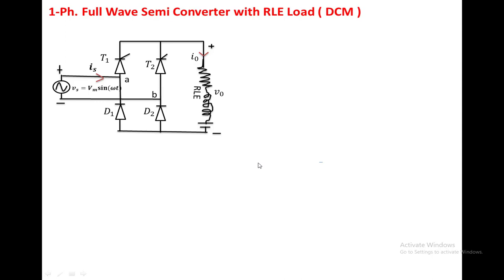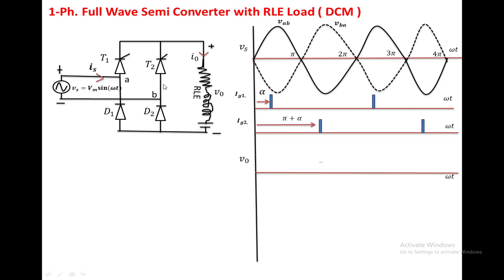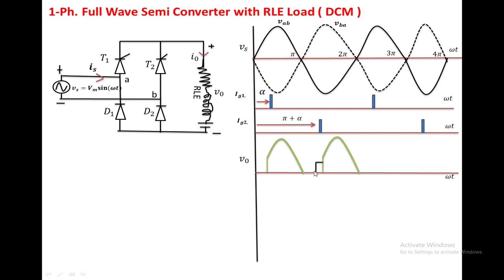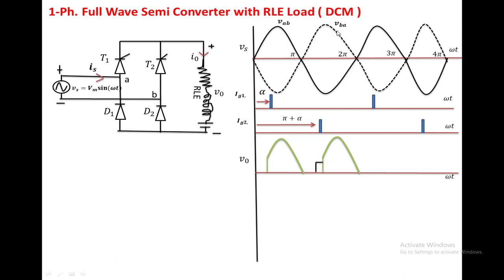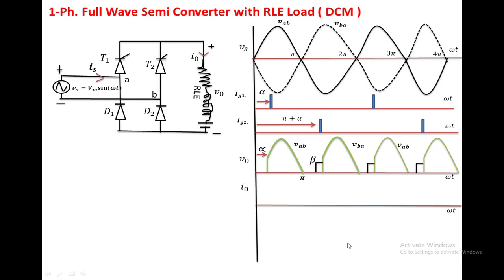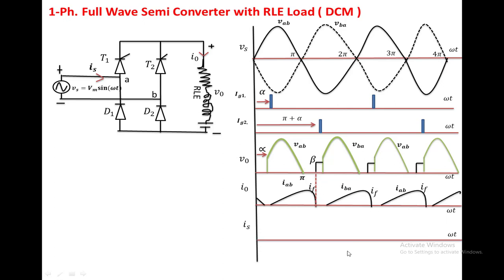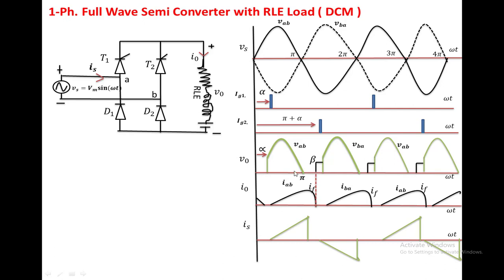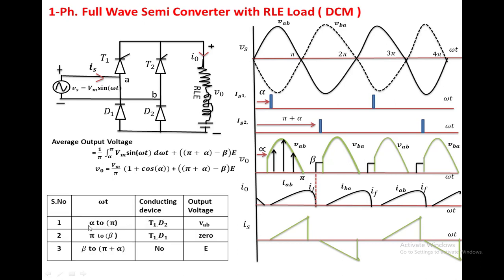1 Ph Full Wave Semi Converter With RLE Load ( CCM )